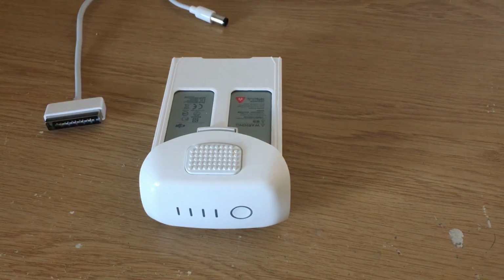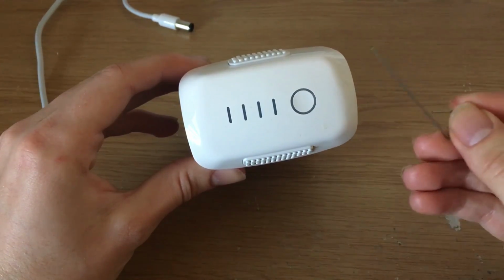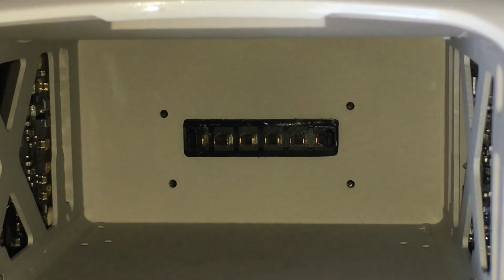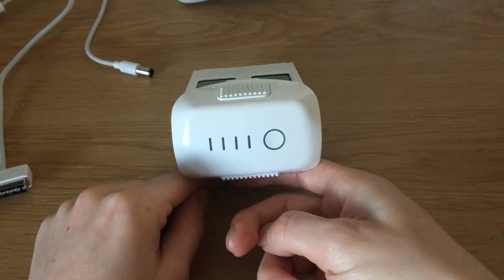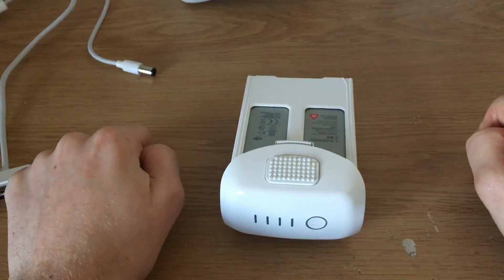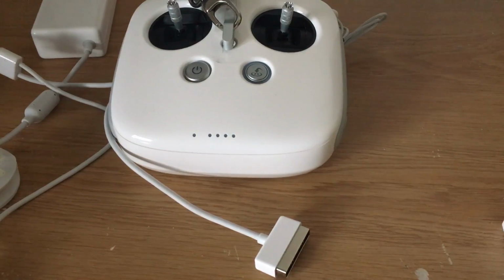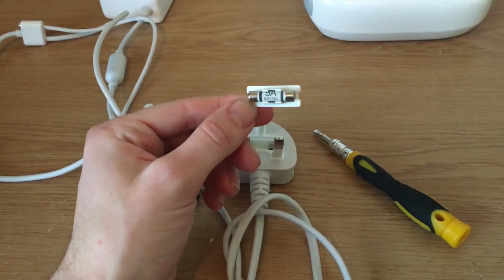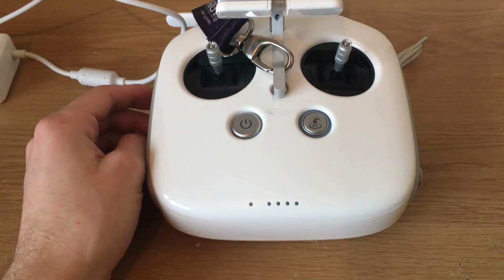How to: Solve DJI Phantom 4 Battery Errors!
AMAZON DJI STORE

A video explaining the steps to solve issues with DJI Phantom 4 battery errors. The video aims to provide basic troubleshooting steps to identify if your problem is caused by user fault or product fault.